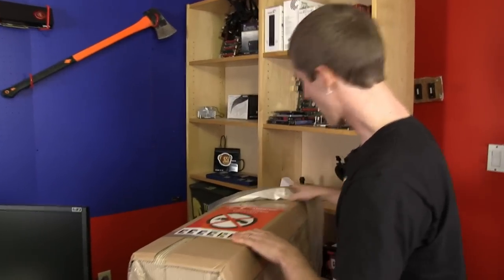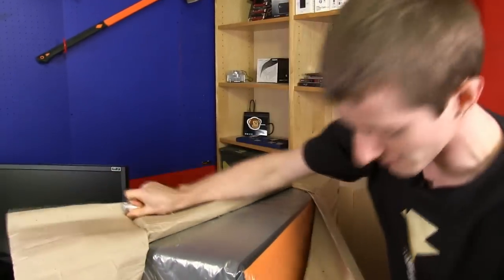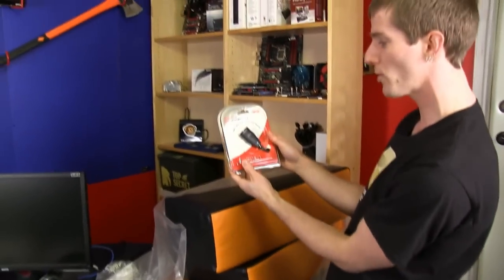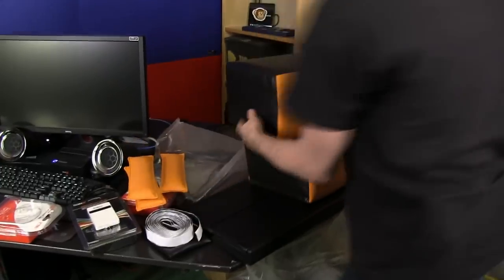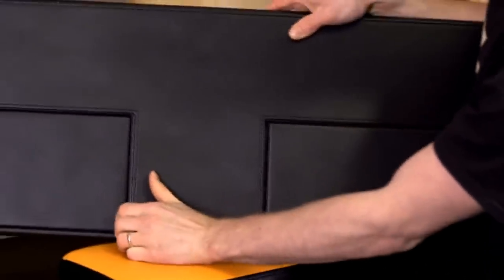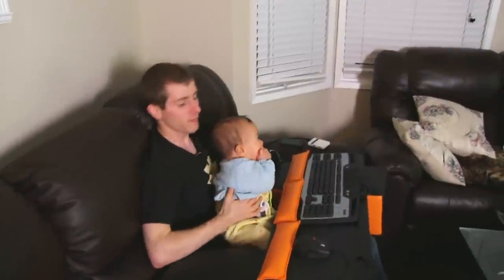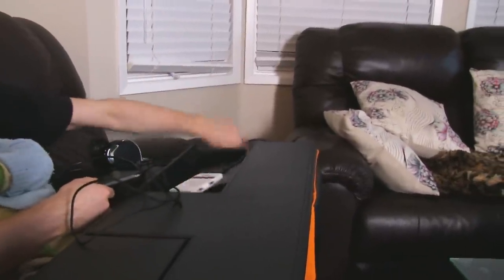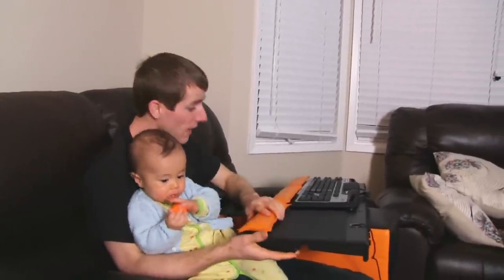nerdytec COUCHMASTER Ultimate PC Gaming Accessory Unboxing & First Look Linus Tech Tips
The COUCHMASTER takes gaming to the next level. They showed me this thing and I had to check it out. Surprisingly it's not actually that expensive (as long as you don't have to pay too much shipping from Germany)